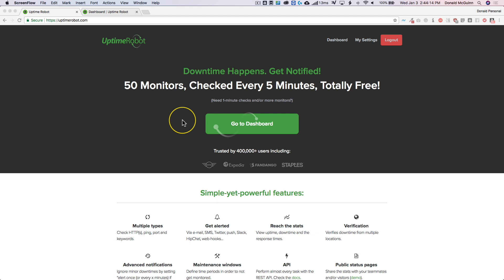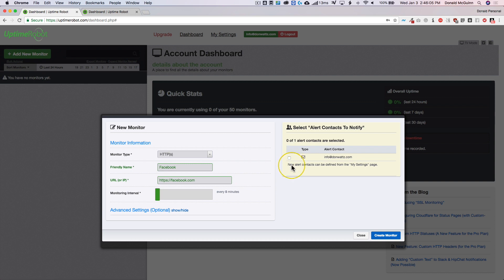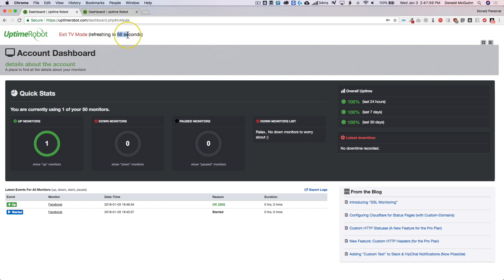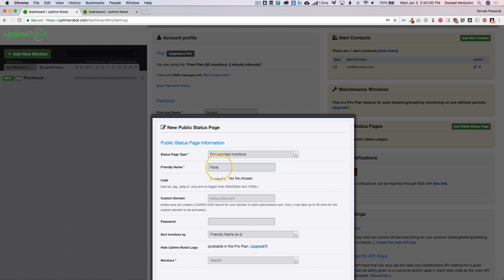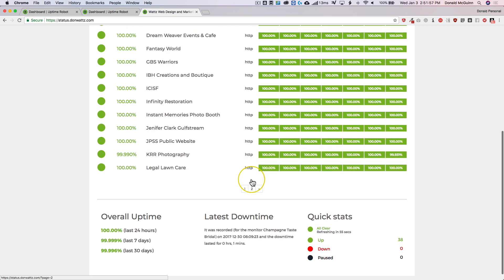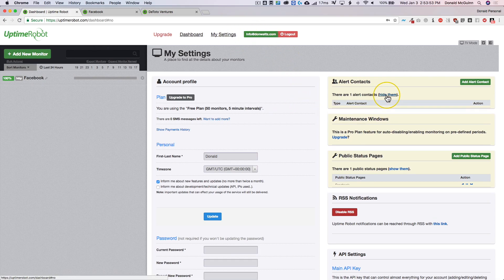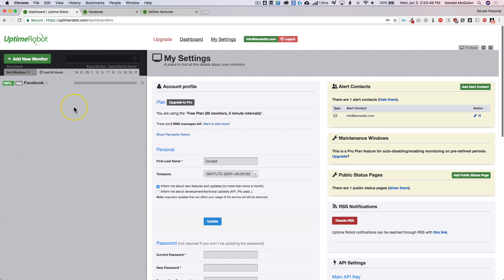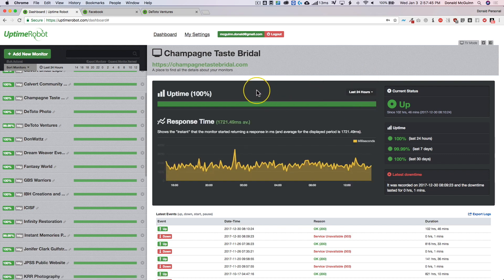Monitoring Your Website For FREE!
Learn how to monitor the uptime and downtime of your website for FREE! This is a great tool!